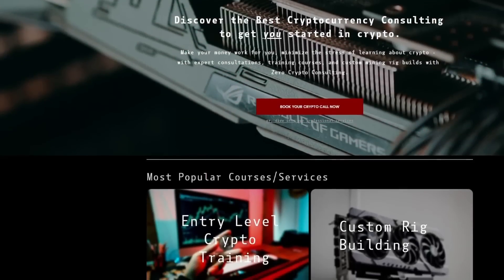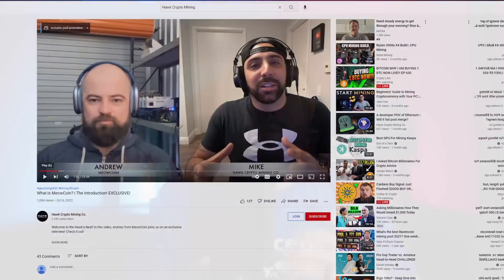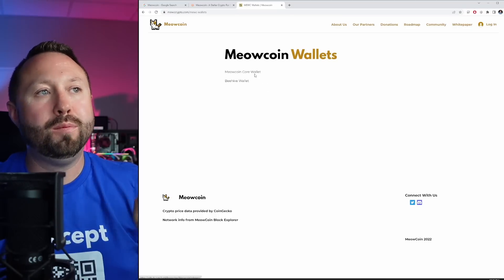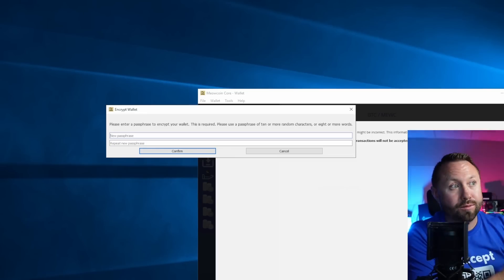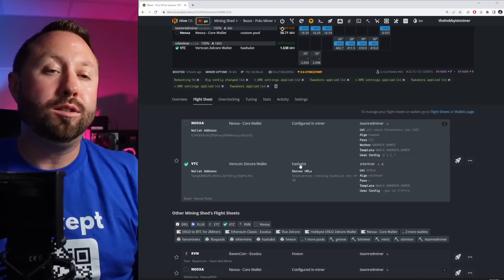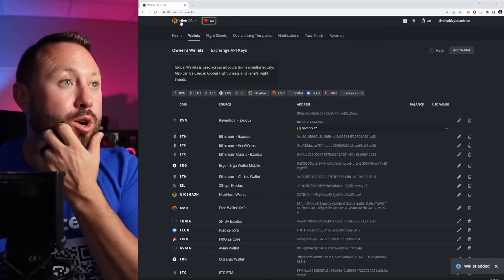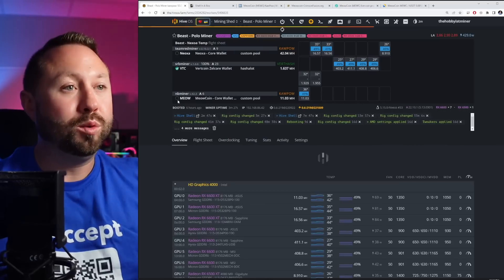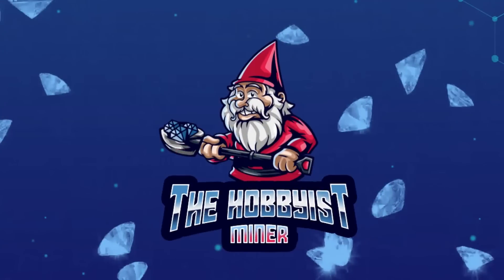Why I'm Mining MEOWCOIN | Ultimate Guide to Mining MEOWCOIN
In today's video we talk about WHY I'm Mining MEOWCOIN after the Ethereum Merge as a Spec Mining Avenue to Go.  While GPU Mining After the Ethereum Merge has not been profitable, it has allowed us CryptoMining Hobbyist to speculative mine these new, unknown projects and yield signifigantly more CryptoCurrency. In today's Video we go through an Ultimate Guide to Mining MEOWCOIN.  How to Setup a MeowCoin Wallet, How to Mine MeowCoin, How to Setup MeowCoin in HIVEOS, Configuring your MEOWCoin Flightsheet and More!  Finally we end of the video discuss How to Sell your Meowcoin and make a profit off GPU Mining MeowCoin.  Mining after the Ethereumn Merge has really slowed and or stopped Making Passive Income from CryptoCurrency, so Spec Mining is the New Norm!

⭐GPU Used in Today's Video - Asus AMD RX 6600 XT

💰𝐓𝐡𝐞 𝐌𝐨𝐬𝐭 𝐏𝐨𝐰𝐞𝐫𝐟𝐮𝐥 𝐄𝐭𝐡𝐞𝐫𝐞𝐮𝐦 𝐚𝐧𝐝 𝐄𝐭𝐡𝐞𝐫𝐞𝐮𝐦 𝐂𝐥𝐚𝐬𝐬𝐢𝐜 𝐌𝐢𝐧𝐞𝐫𝐬 𝐄𝐯𝐞𝐫! 𝐉𝐚𝐬𝐦𝐢𝐧𝐞𝐫𝐬!

💡𝐓𝐫𝐲𝐨𝐮𝐭 𝐇𝐈𝐕𝐄𝐎𝐒 𝐄𝐧𝐭𝐢𝐫𝐞𝐥𝐲 𝐅𝐫𝐞𝐞 𝐚𝐧𝐝 𝐒𝐮𝐩𝐩𝐨𝐫𝐭 𝐓𝐡𝐞 𝐇𝐨𝐛𝐛𝐲𝐢𝐬𝐭 𝐌𝐢𝐧𝐞𝐫 𝐚𝐭 𝐭𝐡𝐞 𝐒𝐚𝐦𝐞 𝐓𝐢𝐦𝐞!

🏆𝐓𝐫𝐲𝐨𝐮𝐭 𝐍𝐈𝐂𝐄𝐇𝐀𝐒𝐇 𝐄𝐧𝐭𝐢𝐫𝐞𝐥𝐲 𝐅𝐫𝐞𝐞 𝐚𝐧𝐝 𝐒𝐮𝐩𝐩𝐨𝐫𝐭 𝐓𝐡𝐞 𝐇𝐨𝐛𝐛𝐲𝐢𝐬𝐭 𝐌𝐢𝐧𝐞𝐫 𝐚𝐭 𝐭𝐡𝐞 𝐒𝐚𝐦𝐞 𝐓𝐢𝐦𝐞!
🚀 𝐖𝐡𝐚𝐭 𝐆𝐏𝐔 𝐑𝐢𝐬𝐞𝐫𝐬, 𝐒𝐩𝐥𝐢𝐭𝐭𝐞𝐫𝐬, 𝐓𝐡𝐞𝐫𝐦𝐚𝐥 𝐏𝐚𝐝𝐬 𝐚𝐧𝐝 𝐅𝐫𝐚𝐦𝐞𝐬 𝐚𝐧𝐝 𝐈 𝐔𝐬𝐢𝐧𝐠?

👑 𝐋𝐨𝐨𝐤𝐢𝐧𝐠 𝐭𝐨 𝐏𝐮𝐫𝐜𝐡𝐚𝐬𝐞 𝐚𝐧 𝐎𝐂𝐓𝐎𝐌𝐈𝐍𝐄𝐑 𝐂𝐫𝐲𝐩𝐭𝐨 𝐌𝐢𝐧𝐢𝐧𝐠 𝐒𝐞𝐫𝐯𝐞𝐫 𝐂𝐚𝐬𝐞? 𝐒𝐚𝐯𝐞 𝐚 𝐅𝐞𝐰 𝐃𝐨𝐥𝐥𝐚𝐫𝐬
Use Checkout Code "TheHobbyistMiner" for $25.00 Off at Checkout

📕 𝐕𝐢𝐝𝐞𝐨 𝐂𝐡𝐚𝐩𝐭𝐞𝐫𝐬 𝐅𝐨𝐫 𝐐𝐮𝐢𝐜𝐤 𝐑𝐞𝐟𝐞𝐫𝐞𝐧𝐜𝐞:
00:00 Today's Video Sponsor - Zero Crypto Consulting
00:48 Hobbyist Miner Intro Video
01:15 Why I'm Mining MEOWCOIN
02:00 What to Mine After Ethereum
02:30 Is it Worth CryptoMining MEOWCOIN
03:45 What is MEOWCOIN and GPU Mining
05:50 How to Setup a MEOWCOIN Wallet
12:40 How to Add MEOWCOIN to HIVEOS
13:45 How to Mine MEOWCOIN in HIVEOS
14:30 What POOL should You Mine To?
17:00 How to Setup your Flightsheet for MEOWCOIN
19:30 Why I'm HODLing MEOWCOIN
20:00 How to Sell your MEOWCOIN CryptoCurrency